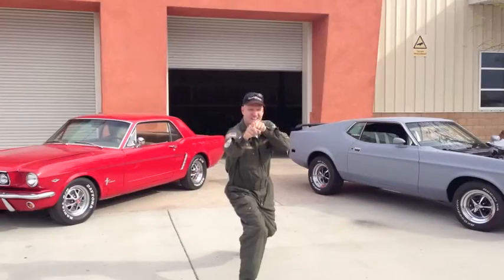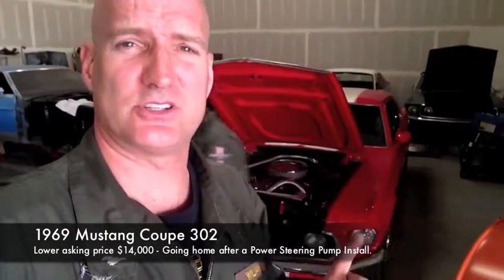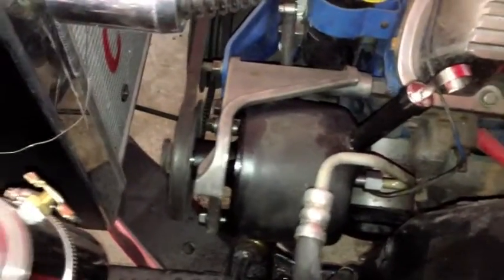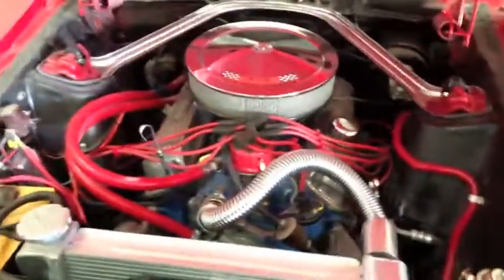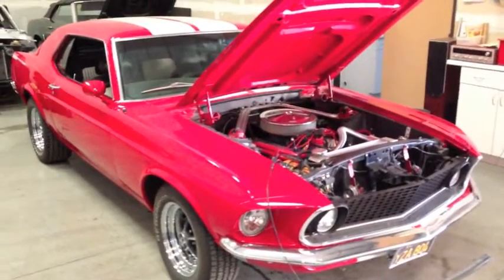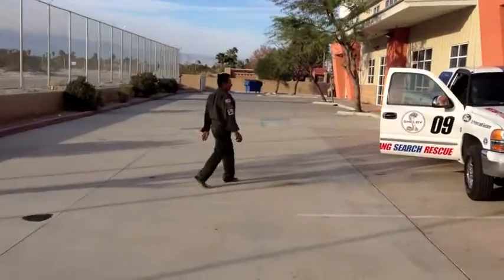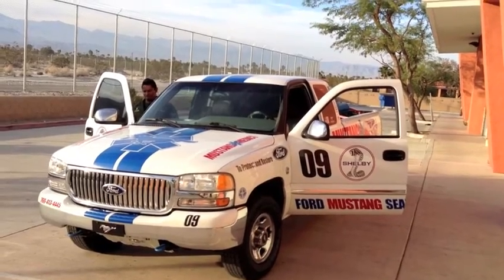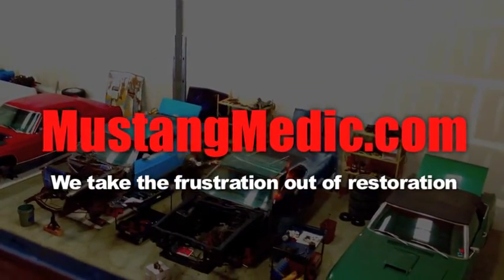New Power Steering Pump Geoff's 1969 Mustang - Day 86